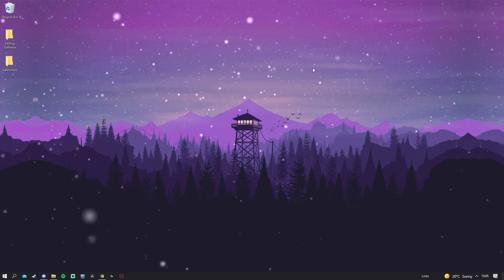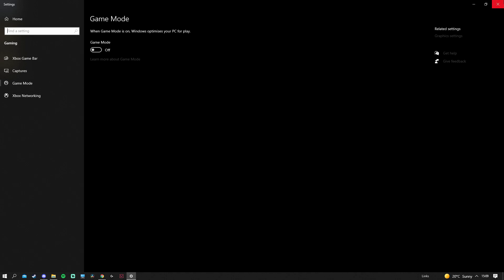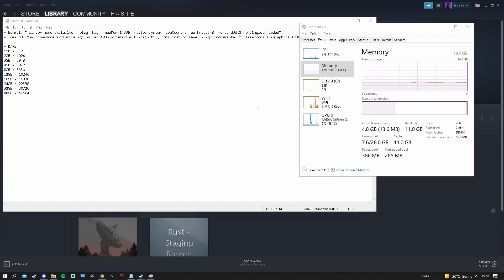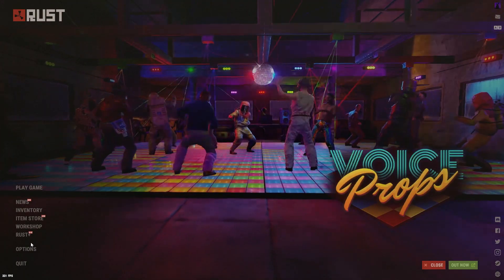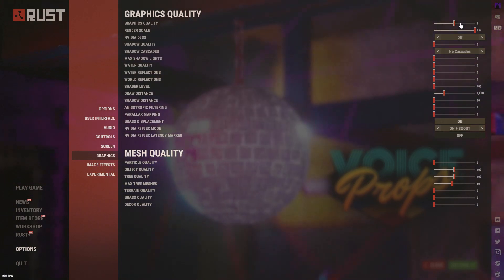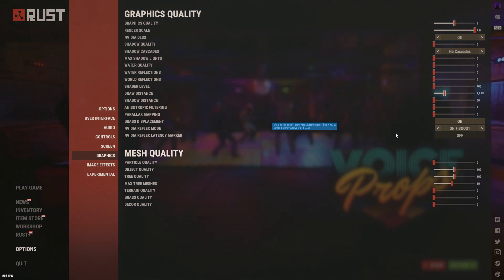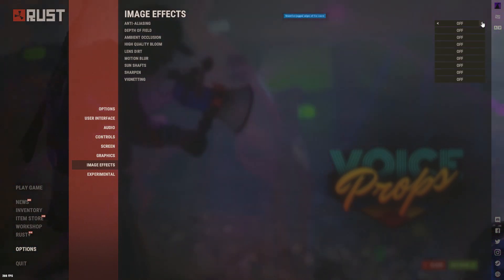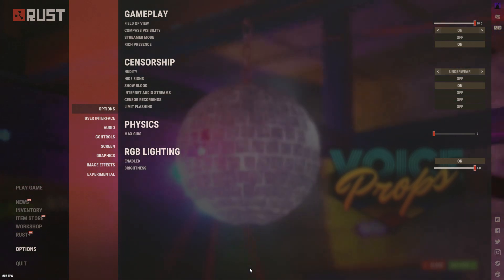Rust - How To Increase FPS and Reduce Input Lag (BEST FPS Increase Guide of 2021) *WORKING 2021*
Rust - BEST Settings To Increase FPS (Ultimate FPS Guide 2021)

► Launch Options:
• Copy & Paste:

• Normal: "-window-mode exclusive -nolog -high -maxMem=14336 -malloc=system -cpuCount=8 -exThreads=8 -force-d3d12-no-singlethreaded"

• Low-End: "-window-mode exclusive -gc.buffer 4096 -itemskins 0 -hitnotify.notification_level 2 -gc.incremental_milliseconds 1 -graphics.lodbias 0.25"

• RAM:
1GB = 512
2GB = 1024
3GB = 2048
4GB = 3072
8GB = 6656
12GB = 10240
16GB = 14336
24GB = 22538
32GB = 30720
48GB = 47104

► HUGE Performance Settings!
•00:00 Intro
•00:13 Nvidia Control Panel
•01:36 Display Settings
•02:08 Game Mode Settings
•02:39 Control Panel
•03:26 Steam Settings
•07:22 Ingame Rust Graphic Settings